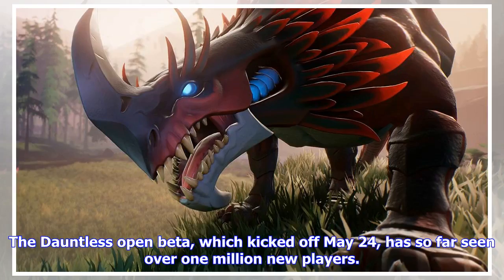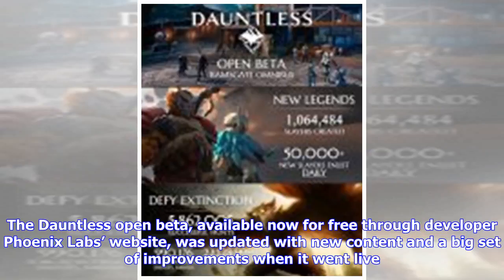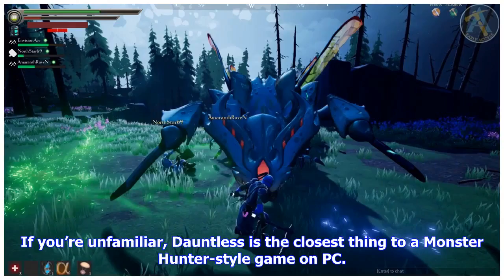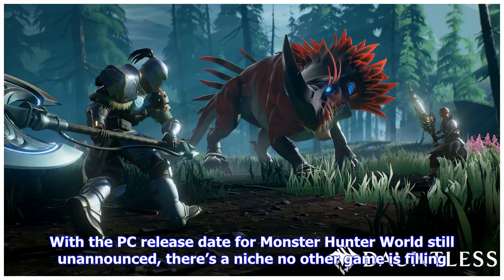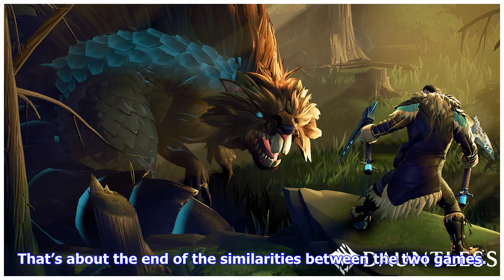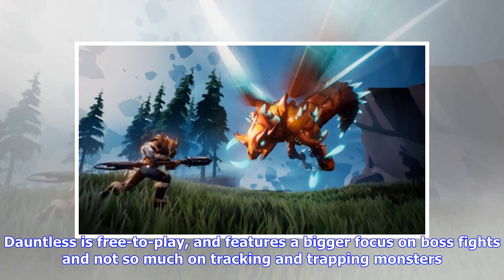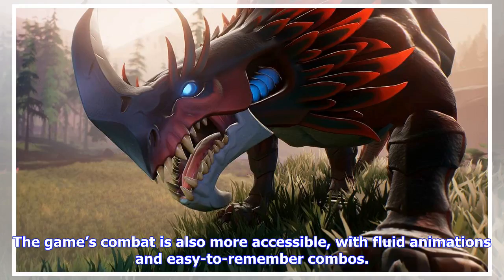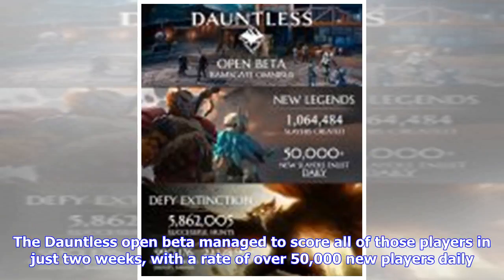Dauntless open beta has over one million players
The Dauntless open beta, which kicked off May 24, has so far seen over one million new players. The Dauntless open beta, available now for free through developer Phoenix Labs’ website, was updated with new content and a big set of improvements when it went live. If you’re unfamiliar, Dauntless is the closest thing to a Monster Hunter-style game on PC. With the PC release date for Monster Hunter World still unannounced, there’s a niche no other game is filling. That’s about the end of the similar...